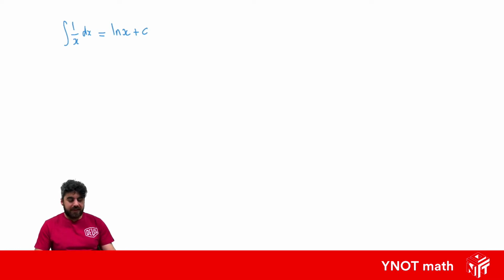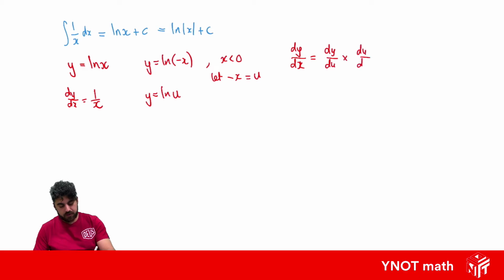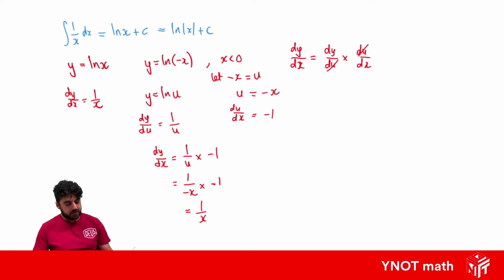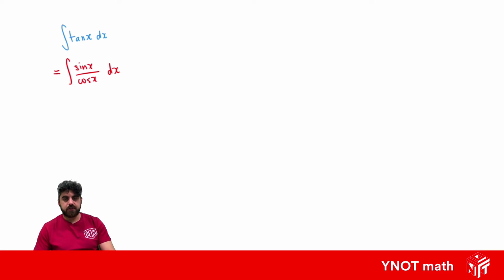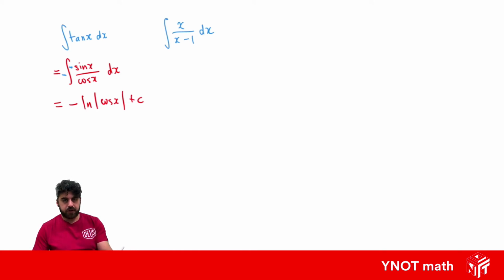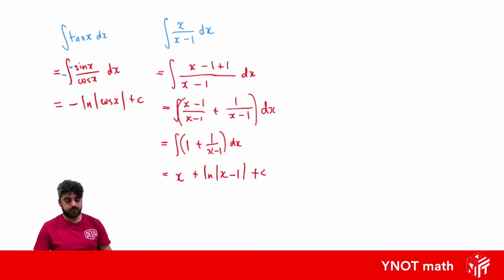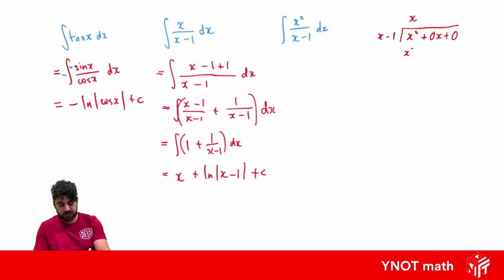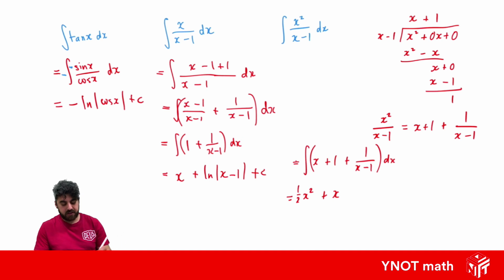Harder Integration of Fractions Resulting in Logarithms